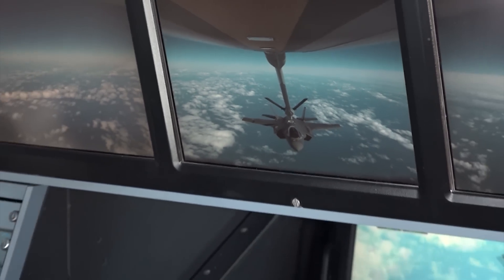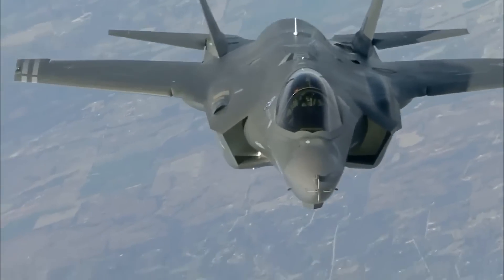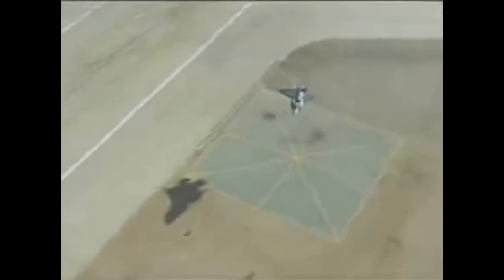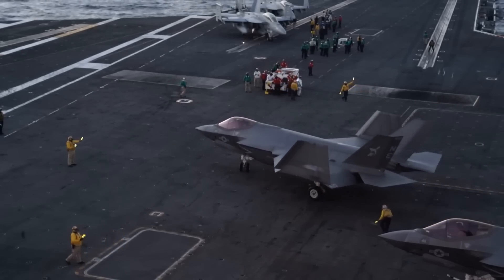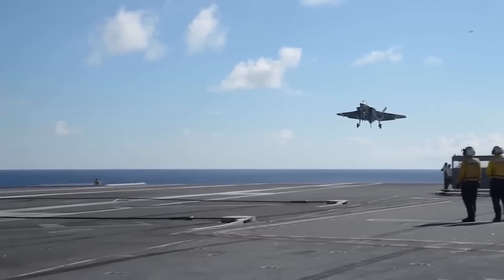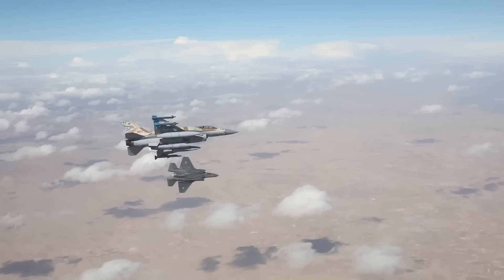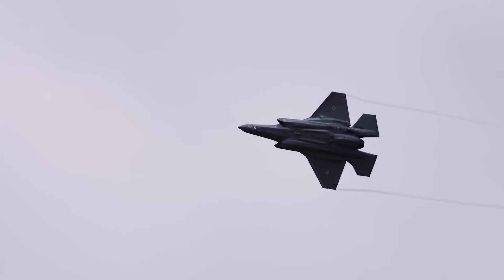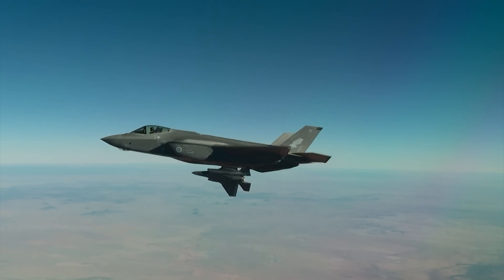Comparing the variants of the Lockheed Martin F-35 Lightning II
F-35A vs F-35B vs F-35C – What’s the Real Difference?

The F-35 Lightning II has become the defining fifth-generation multirole fighter of the 21st century, with widespread adoption across allied air forces. But despite their similar appearance, the three main variants—the F-35A, F-35B, and F-35C—are distinct aircraft, each engineered for specific roles within different branches of the U.S. military and its allies.

This video provides an in-depth, side-by-side comparison of all three models:
• The F-35A, the lightest and most agile variant, optimized for conventional airbases and high-G maneuvering.
• The F-35B, with its complex STOVL capability, suited to forward-deployed Marine and small-deck naval operations—though at the cost of range, internal fuel, and payload.
• The F-35C, the carrier-optimized variant with broader wings and robust landing gear, designed for long-range strike missions and durability in high-tempo naval operations.

It also covers the lesser-known F-35I "Adir", Israel’s heavily modified version of the A-model, tailored for regional requirements and operational autonomy.

Topics explored include:
• Structural and performance differences
• G-limits, weight comparisons, and fuel/payload capacities
• Combat and ferry range differences
• Avionics and onboard systems
• Modifications made by Israel and their strategic rationale
• The role of each variant within broader force doctrine
• Why Australia opted for the F-35A
• Ongoing evolution of the Joint Strike Fighter program

With roughly 40 years of projected operational service, the F-35’s evolution is still unfolding. This analysis offers a grounded look at what sets each model apart, and how nations are adapting them to meet distinct mission demands.

CONTENT
00:00 Introduction
01:19 F-35A
03:06 F-35B
05:46 F-35C
09:31 F-35I
10:57 Comparisons & Australian Service

Original footage and recreated scenes (using DCS, War Thunder, etc) may not be 100% accurate to the event being described but has been used for dramatic effect. This is because there may not have been original footage of a particular event available, or copyright prevents us from showing it. Our aim is to be as historically true as we can be given the materials available.